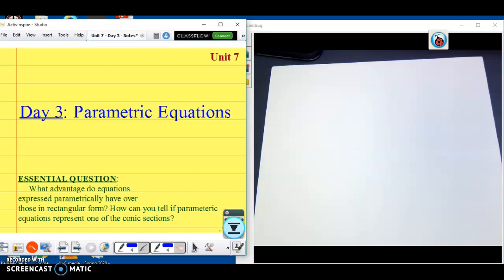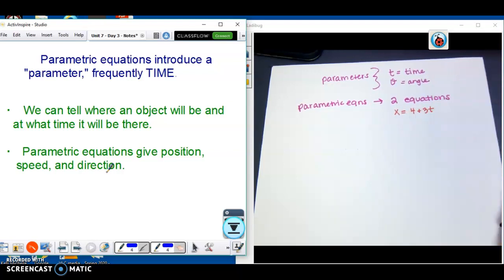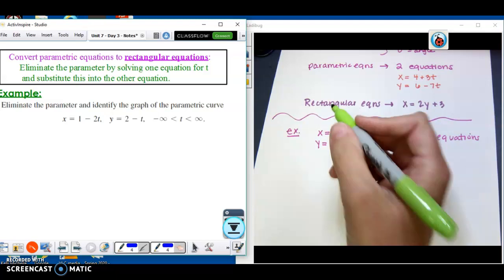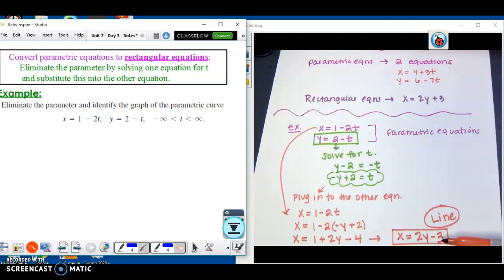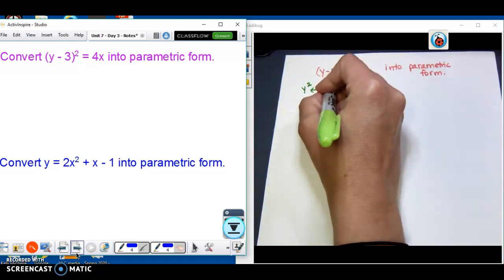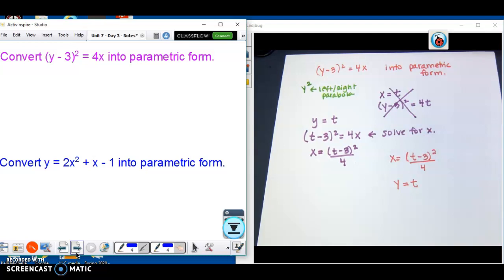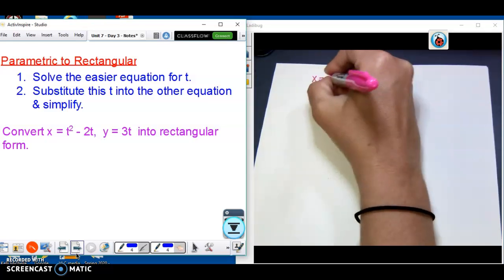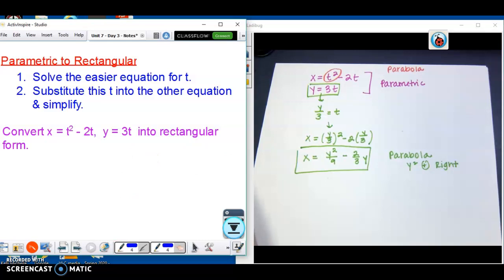Honors Precalculus - Unit 7 - Day 3 Notes (Part 1)